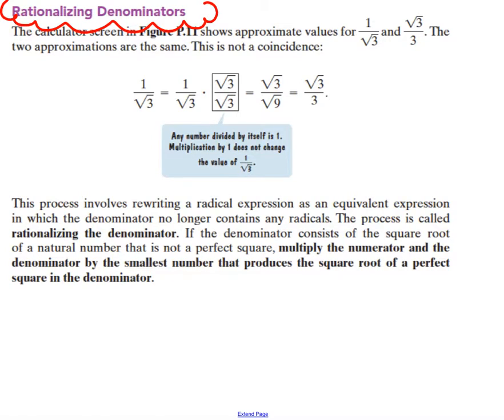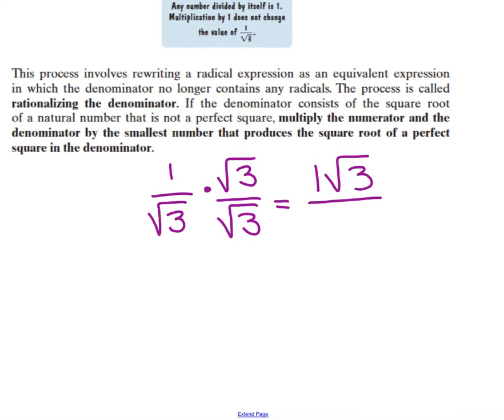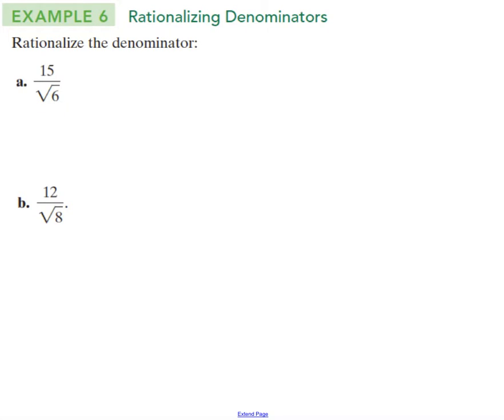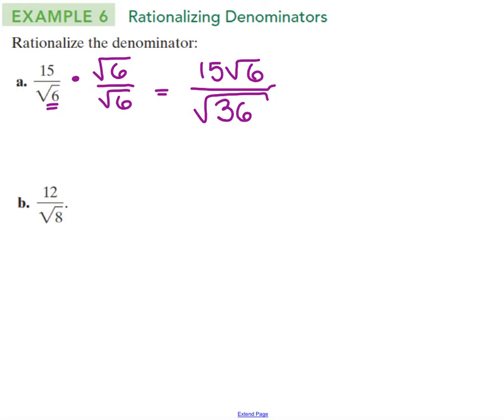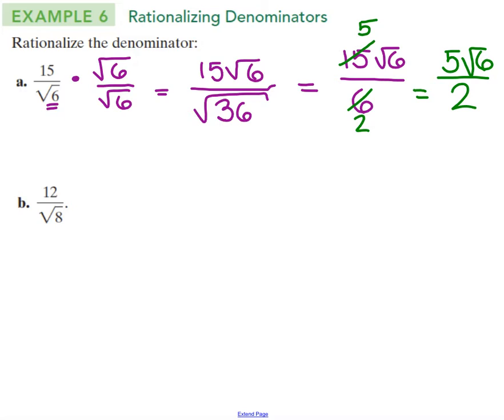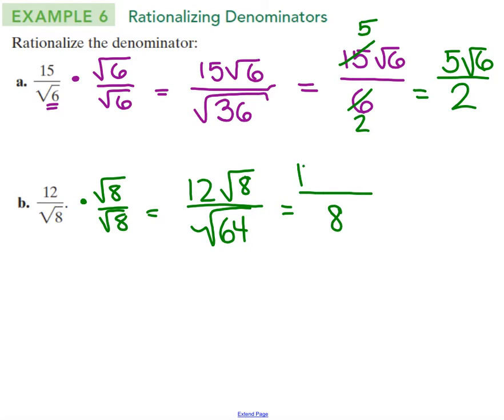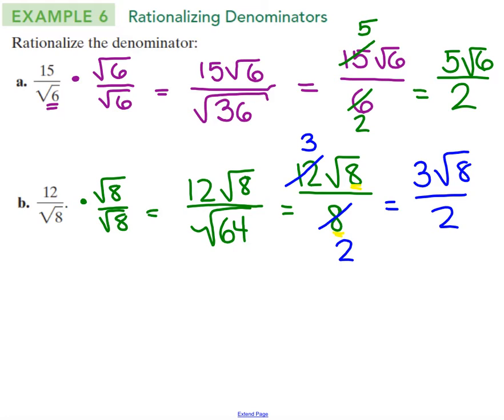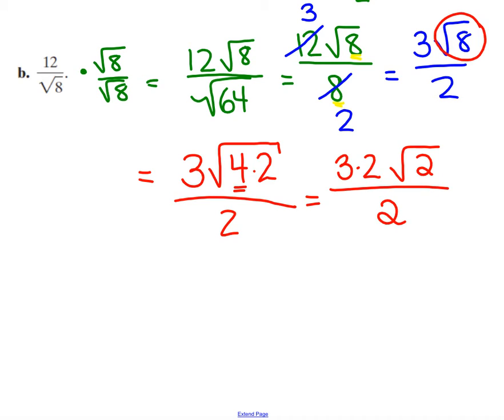rationalize denominator of single square root